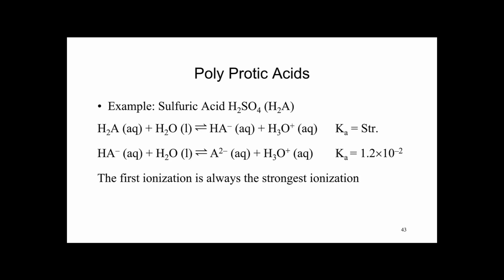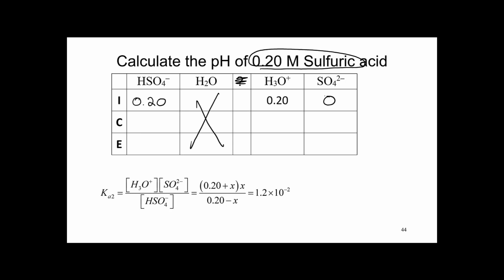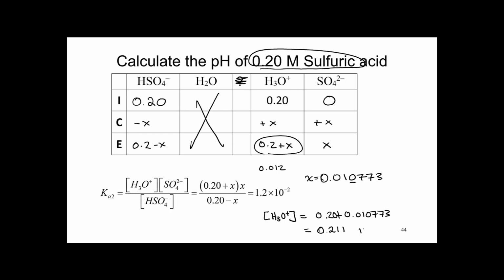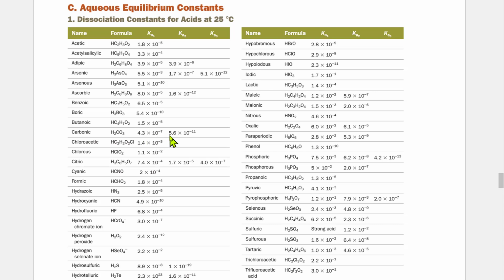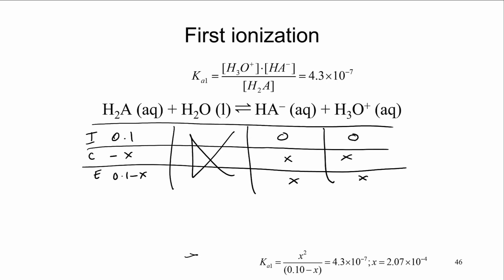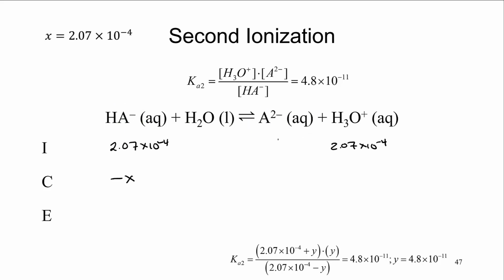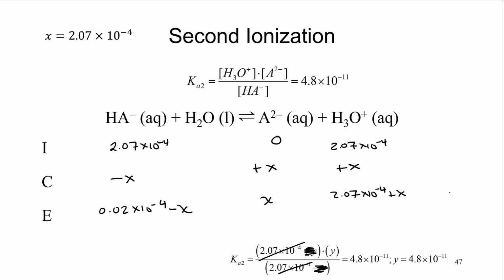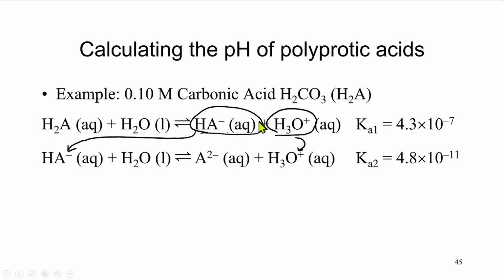08 Ch 17 Polyprotic acids and calculations